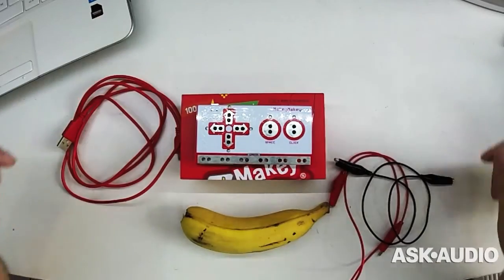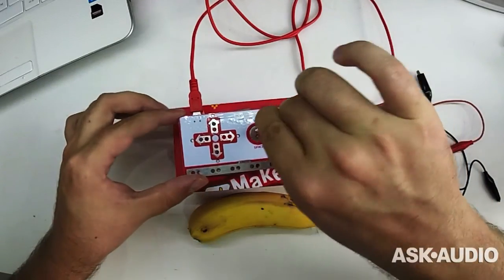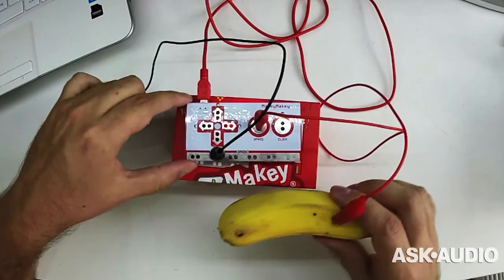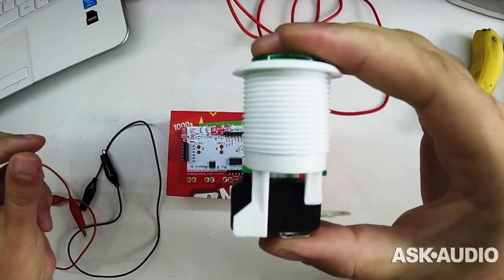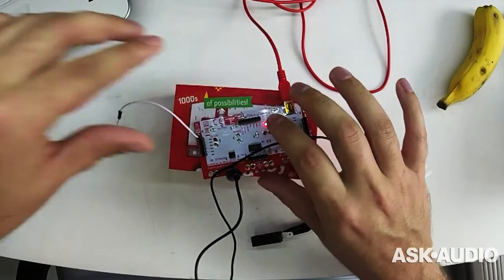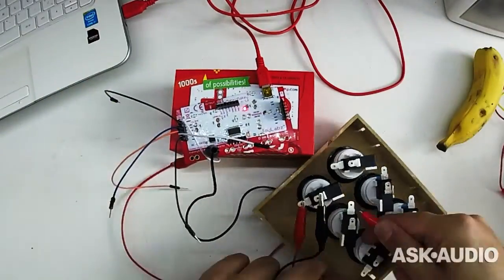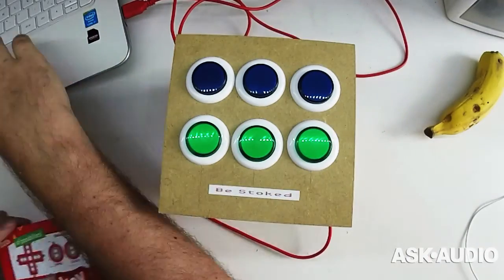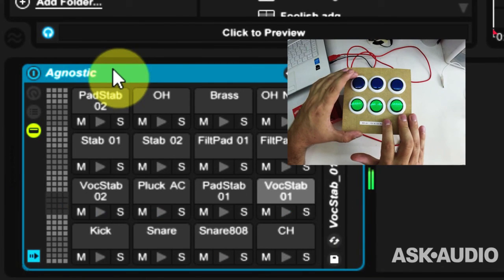Makes Makey & Ableton Live Tutorial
Here's how to setup Makey Makey to create your own MIDI controller for Ableton Live (or any DAW)